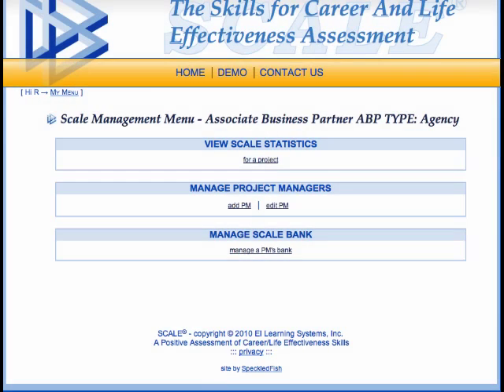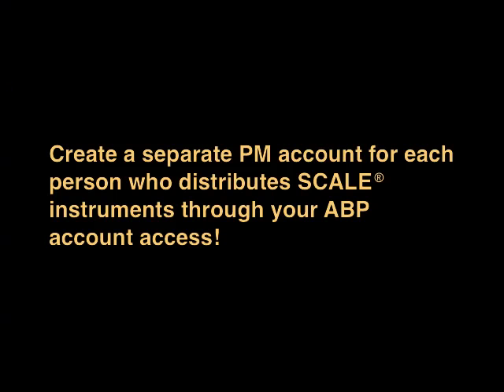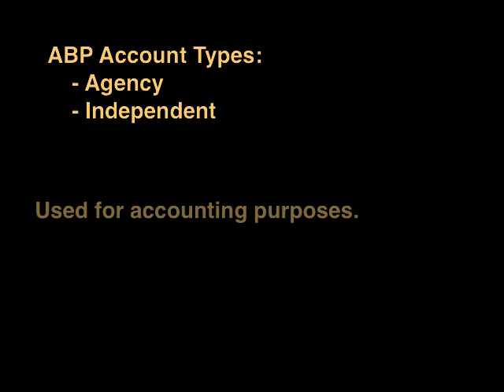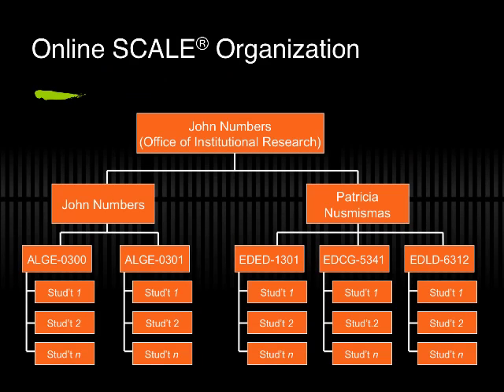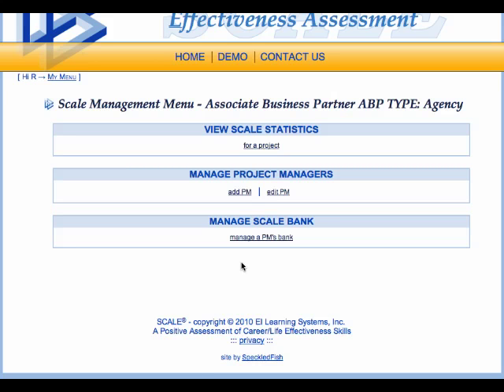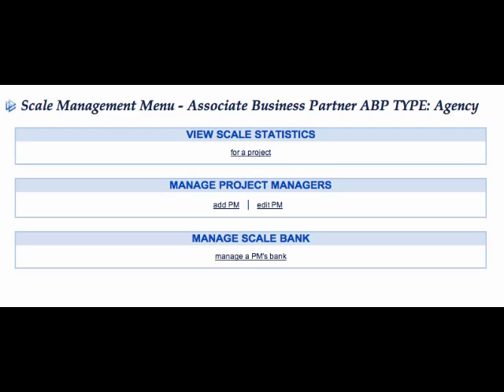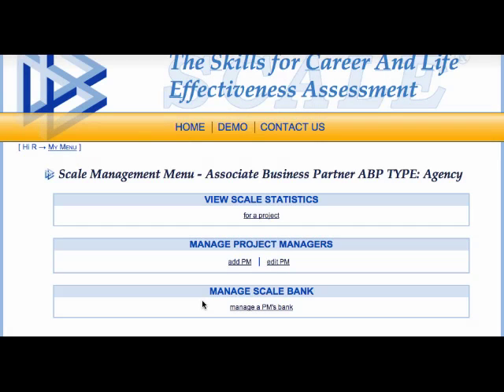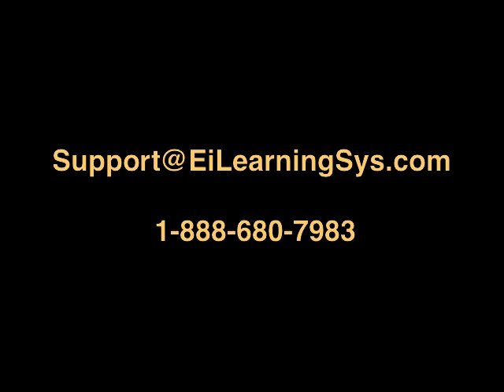ABPTutorial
This tutorial explains how the Associate Business Partner (ABP) portal works for the online Skills for Career And Life Effectiveness® (SCALE®).